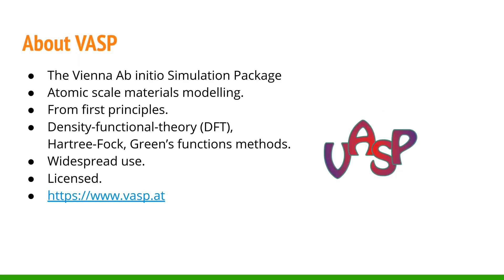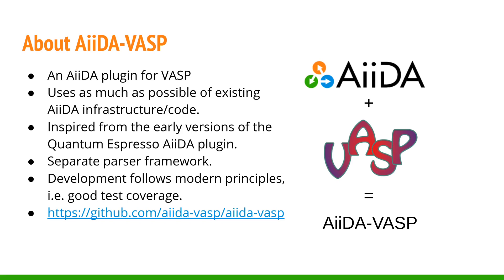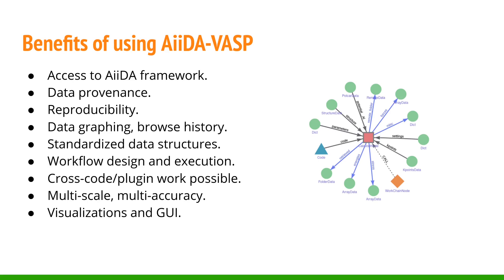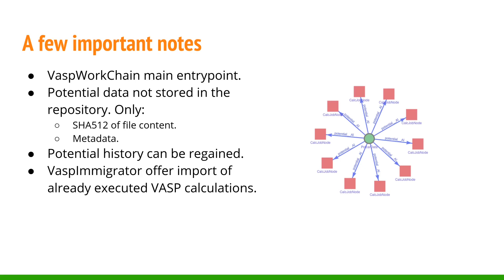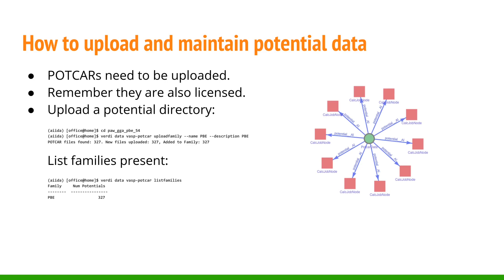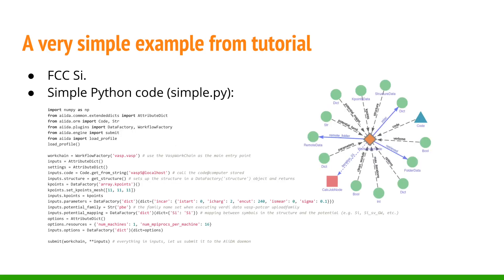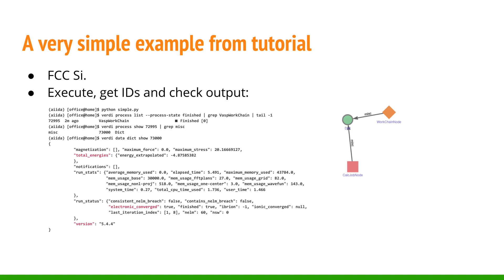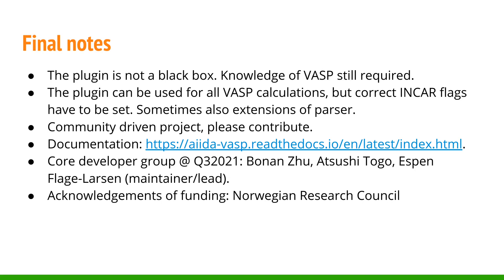Introduction to AiiDA-VASP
In this presentation Espen Flage-Larsen introduces the AiiDA-VASP plugin.